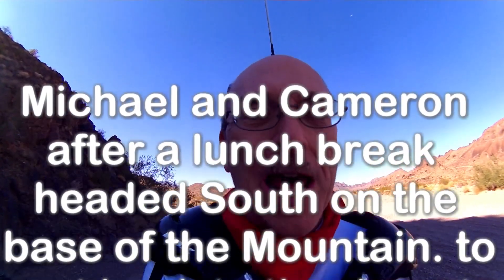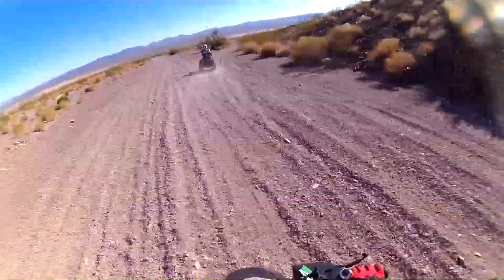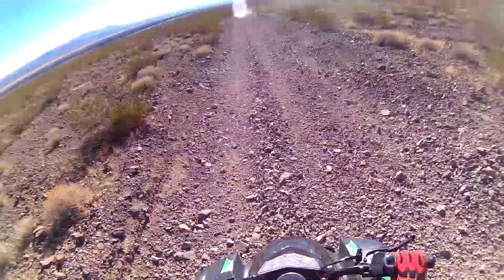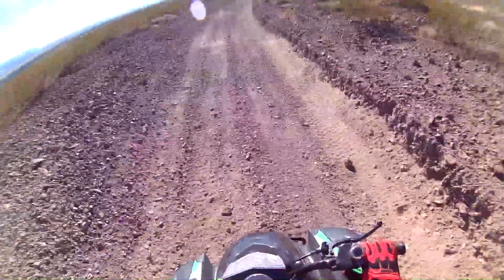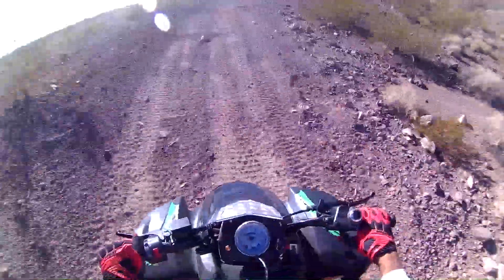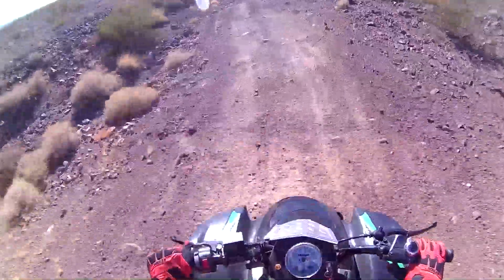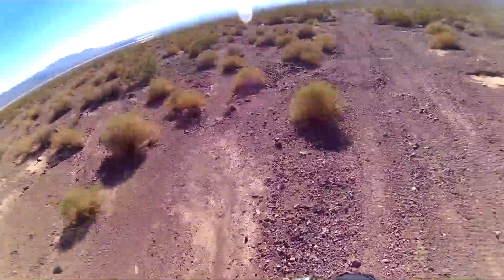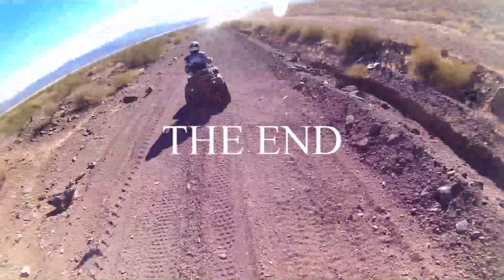11 11 16 Part 3 of 3 Eldorado Dry Lake Bed, Michael, Cameron, ATVs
11-11-16 (Part 3 of 3) Eldorado Dry Lake Bed with Michael and Cameron riding ATV's. On BLM land is a huge Solar PV Plant (farm) blocking trails leading into the mountains. Our goal was to explore trails going North and then West to get around the Solar Plant. We found many roads with fences that can't be crossed. Follow our journey into the mountains. We Made it! Now we have to find our way back down the mountain on trails going South parallel to the mountain and the Solar Plant. At the end of this video we were about to follow a wide trail down the mountain going East on the South side of the Solar Plant but we had to pull to the side and let 2 Off Road Trucks pass us. Very cool!